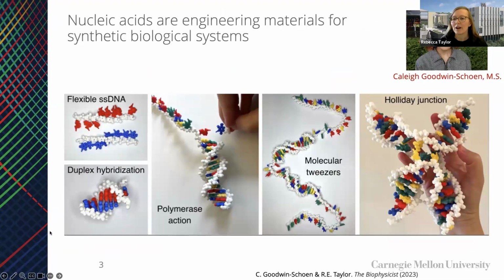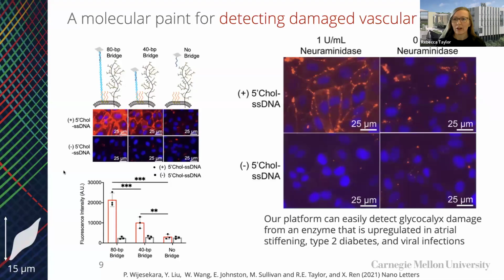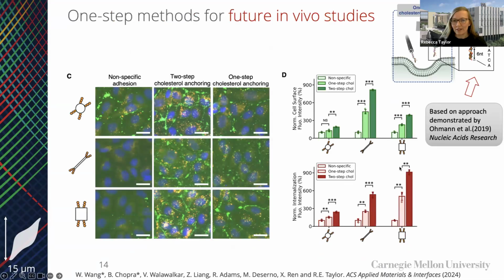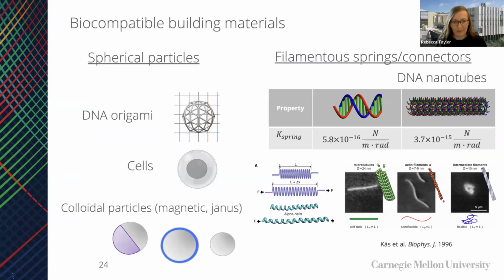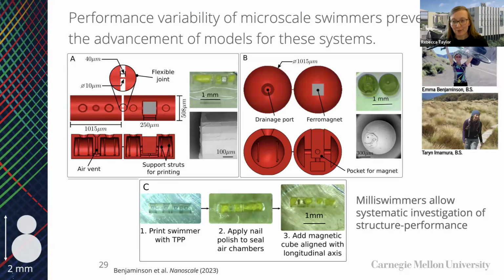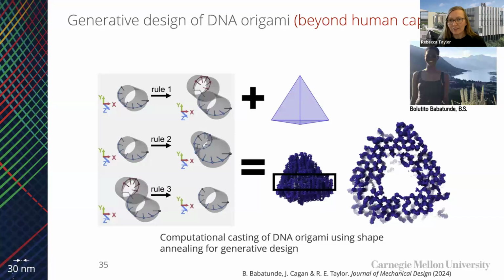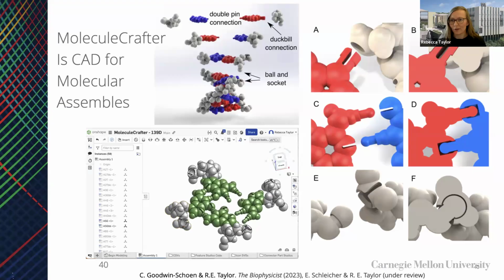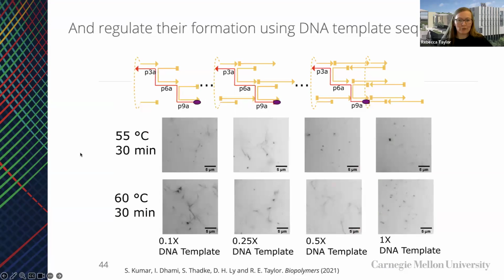Build-a-Cell seminar Rebecca E. Taylor: Synthetic biological systems built from DNA and PNA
Build-a-Cell seminar presented by Rebecca E. Taylor from Ansys Career Development Associate Professor, Mechanical Engineering, Carnegie Mellon University
Synthetic biological systems built from DNA and PNA

Recording made on February 10, 2025